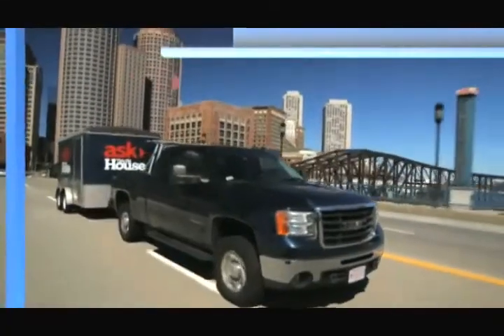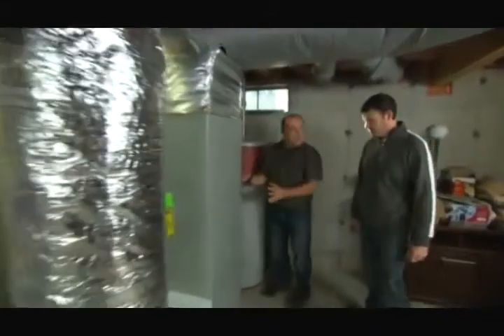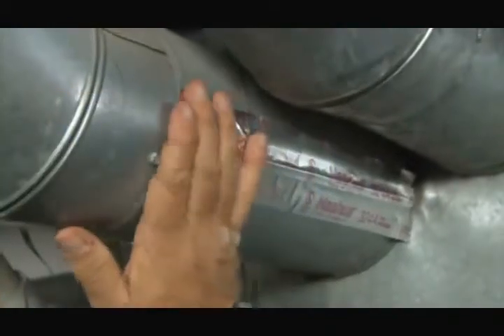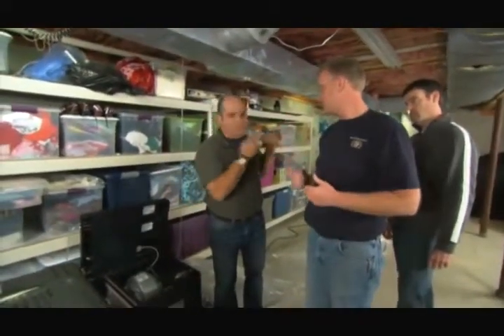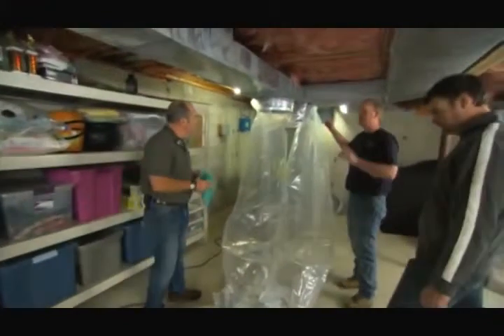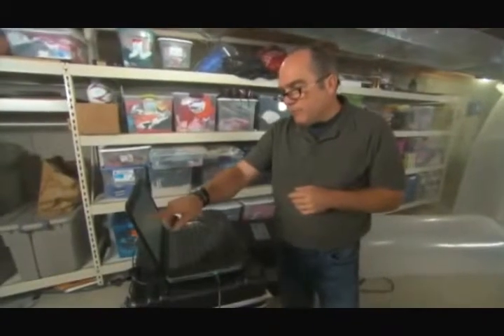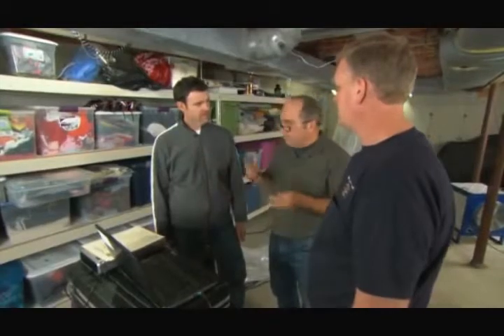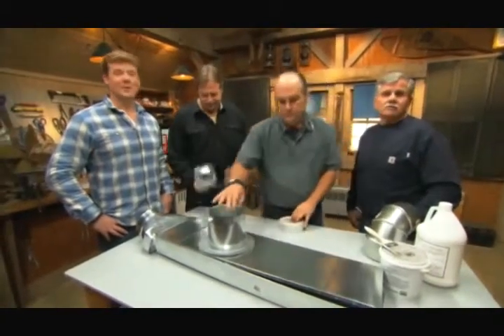Ductwork sealing features Aeroseal technology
This great informational video was provided by this old house.